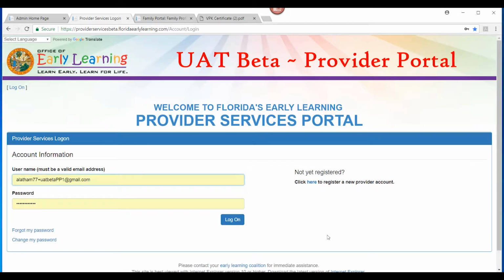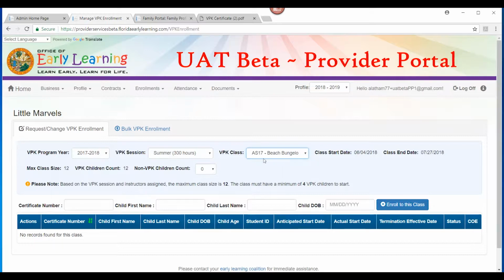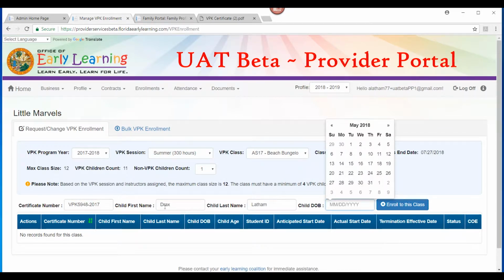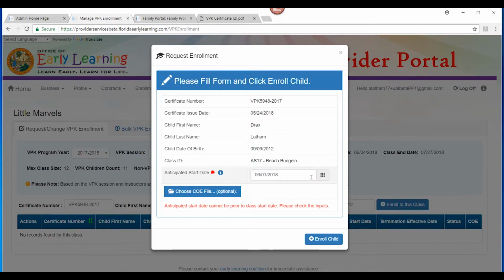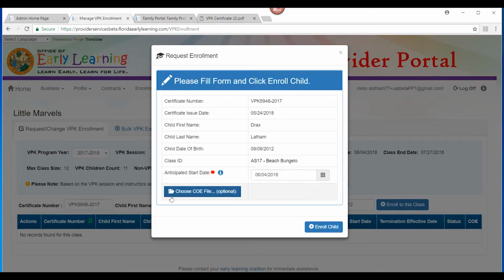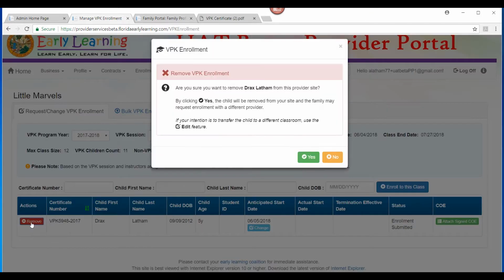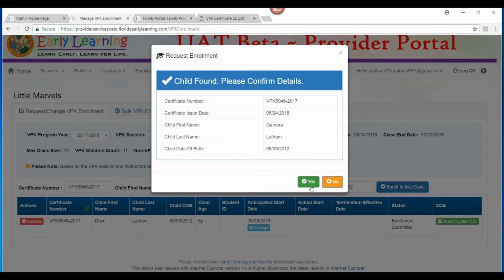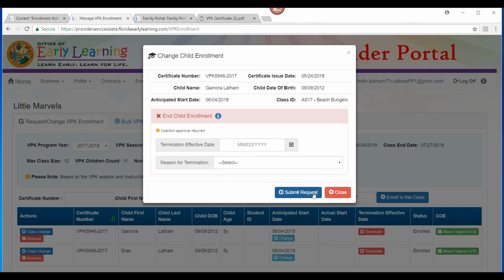VPK Enrollment Process for Providers